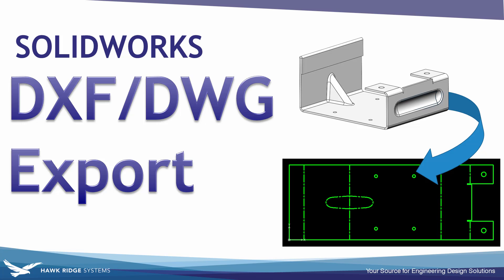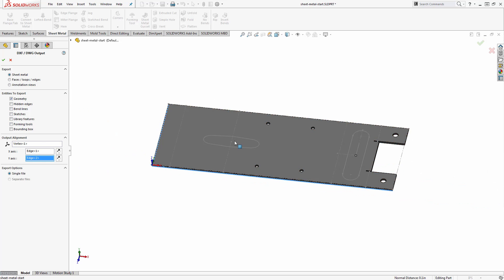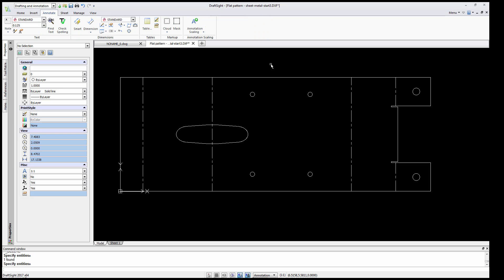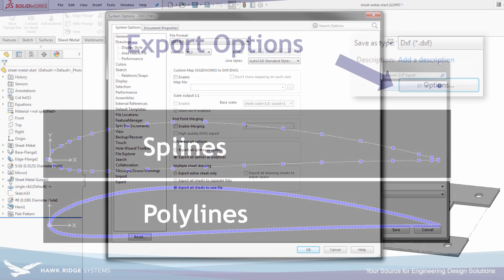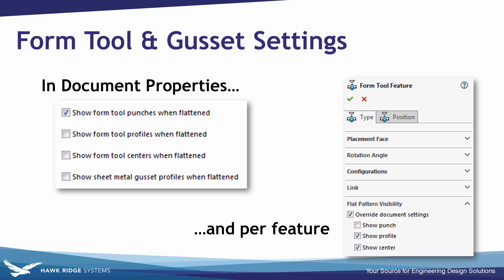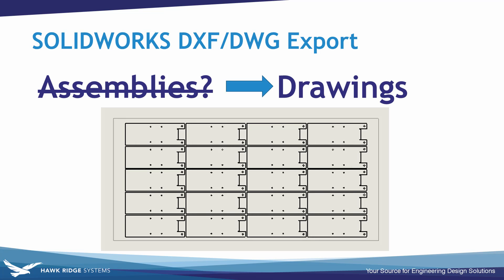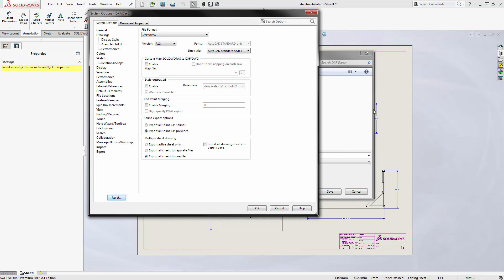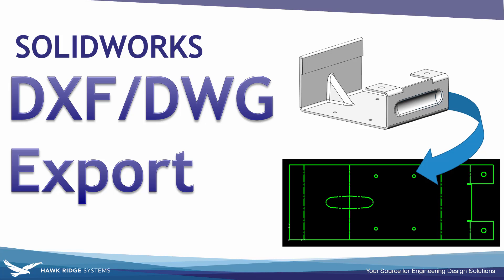SOLIDWORKS: DXF DWG Export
This video cover key options and workflows for exporting parts and drawings from SOLIDWORKS as 2D DXF and DWG files. The export is performed by a File - Save As operation and choosing DXF or DWG as the file type.

Video timestamps below to jump to a specific section:
0:00 Introduction
0:29 Sheet Metal DXF Export
2:10 Verifying 2D Output
3:38 DXF Export Options
6:30 Part DXF Export (non-sheet metal)
7:25 Drawing DXF Export (also works for Assembly drawings)
9:00 Drawing Scale Settings for DXF Export